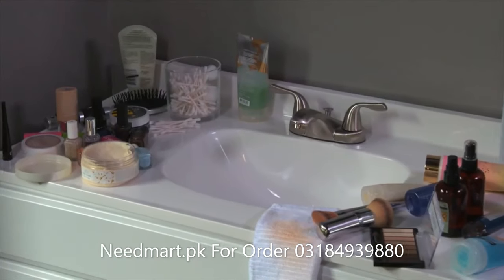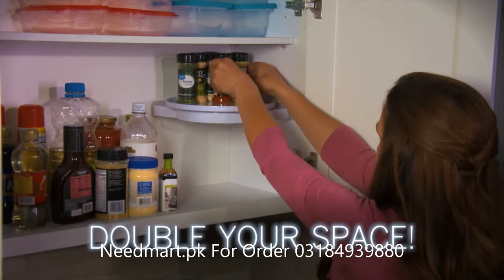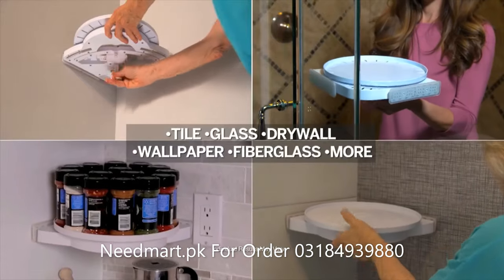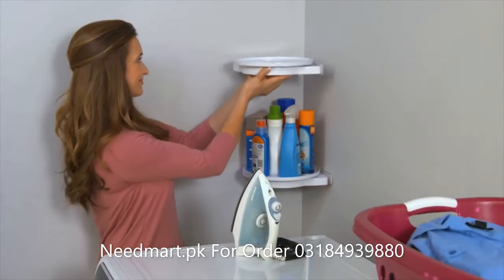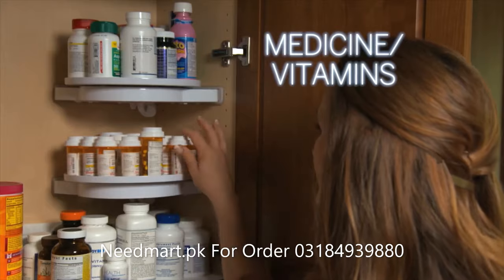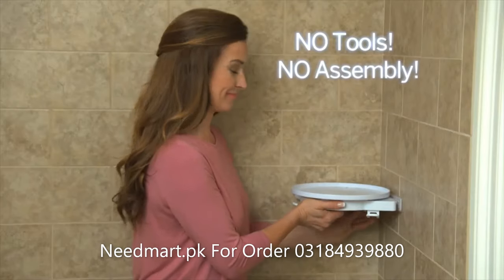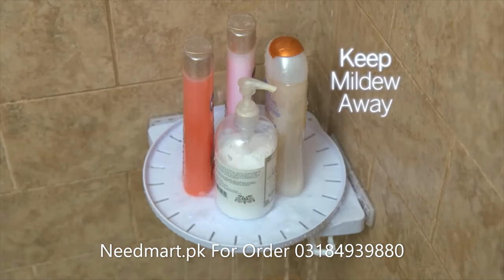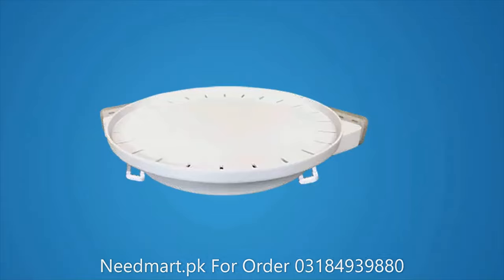InstaHang Rotating Shelf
KITCHEN AND CABINET ORGANIZER: Use the Instahang Cabinet Organizer as a revolving shelf to organize your spices, condiments and vitamins. It can even be used as a fridge organizer.
Shower and Bath Shelf: Use as a shower shelf holder to store shampoo and body soap. It can also be used as a medicine organizer for all your pill bottles, perfume, makeup and much more.
Rotates 360 ° – The Instahang rotating shelf rotates 360 °, giving you easy access to everything you place on the circular turntable.
STRONG & VERSATILE: The Instahang spinning organizer supports up to 10 lbs., so you can install it anywhere you need extra space! Use it on tile, glass, drywall, and more.
Shelf Dimensions: 11.81” L x 13.58” W x 2.56” H (30cm L x 34.5cm W x 6.5cm H)